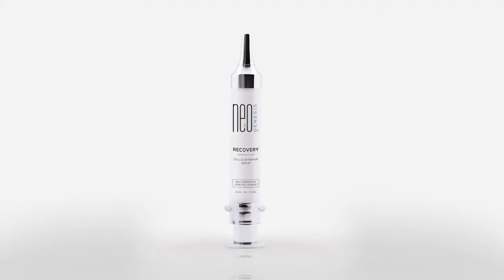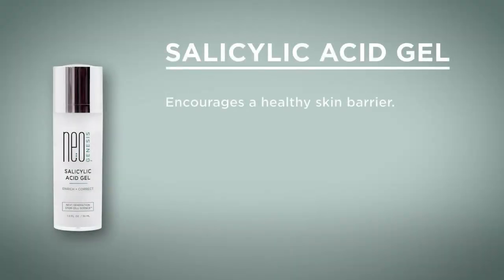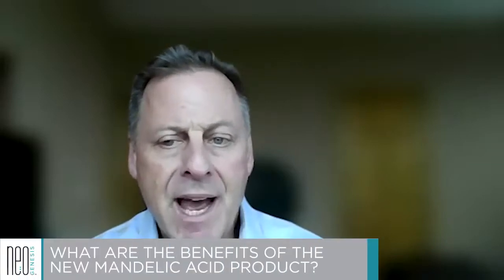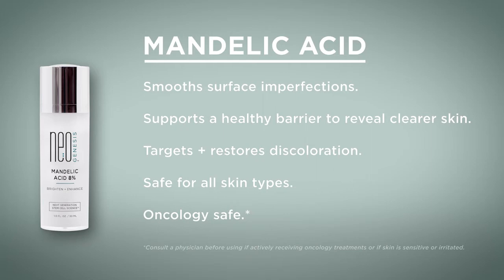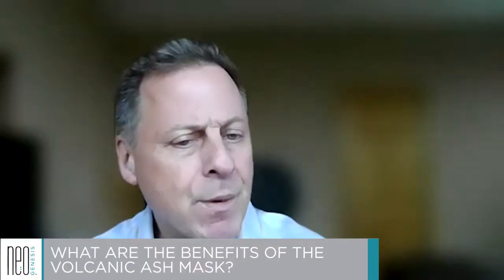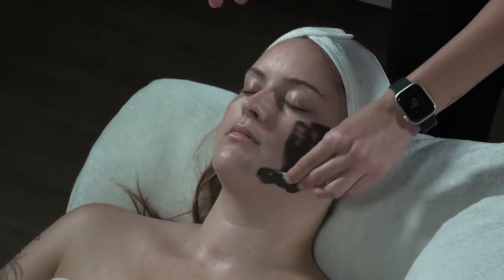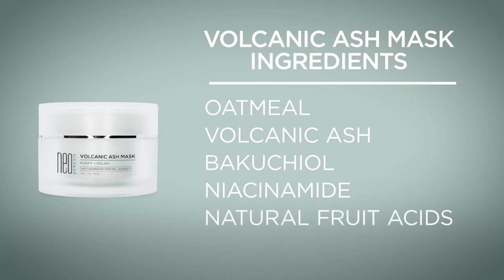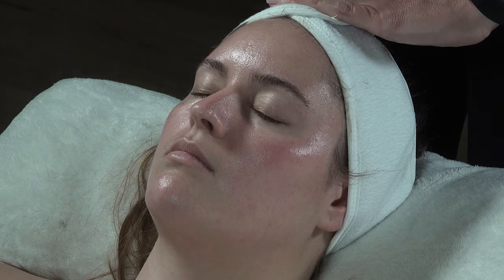New NeoGenesis Products for Acne-Prone Skin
NeoGenesis augments a successful stem cell technology product line with three new products dedicated to helping acne-prone skin.

Jump in with NeoGenesis Co-Founders for a deeper dive into these new products and the science behind how they augment the work we've been able to do for those with acneic skin.

View the entire Acne Collection here:
Acne Collection - NeoGenesis Products for Acne and Blemish-Prone Skin

TIMESTAMPS:
00:06 Introduction
00:34 Why NeoGenesis Introduced New Skincare Products
00:58 Recovery + MB-1
01:30 How Salicylic Acid Breaks Down Sebum
01:50 Mandelic Acid for Less Severe Acne
02:20 Synergy w/ S²RM® Technology
04:00 Benefits of Mandelic Acid
05:00 Why Breakouts Get Worse Before They Get Better
06:25 How Long Does it Take for Breakouts to get Better?
07:39 Volcanic Ash Mask Benefits
09:40 How Long Does it Take to See Positive Results?
11:09 More Education to Come w/ New Products

Recommended Products:

NeoGenesis Cleanser is specially formulated to gently cleanse and refresh the skin without the use of sulfates or other harmful ingredients. The cleanser gently removes makeup, dirt, and excess oil without drying the skin or affecting the natural pH balance.

NeoGenesis Volcanic Ash Mask is a creamy, luxurious mask that infuses the skin with naturally occurring minerals that balance, clarify and diminish breakouts for all skin types.

A breakthrough in skin science and abundant in our patented S²RM® technology, this powerhouse serum improves the appearance of aging skin while calming and soothing skin redness and irritation.

NeoGenesis Salicylic Acid Gel helps to support irritated + blemish-prone skin, soothe redness and calm breakouts.

NeoGenesis Mandelic Acid 8% gently exfoliates + balances the skin. It is beneficial for reducing the appearance of blemishes, discoloration, scarring, and softening fine lines and wrinkles.

Barrier Renewal Cream is a lightweight, reparative cream that is good for all skin types, including acneic and barrier-impaired skin. It is an unscented and non-greasy formula for dry, sensitive, or irritated skin. Skin is renewed and repaired through daily use.

MB-1 helps to restore balance to the skins’ surface by providing active bacterial cultures and molecules to balance the microbiota on the skin’s surface.

Great skin, all day, every day with NeoGenesis. Powered by science.